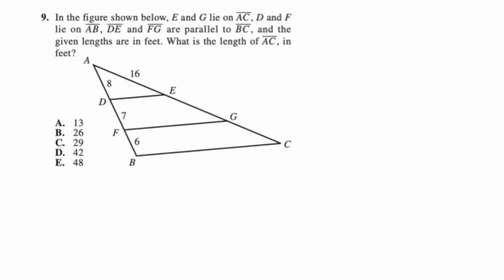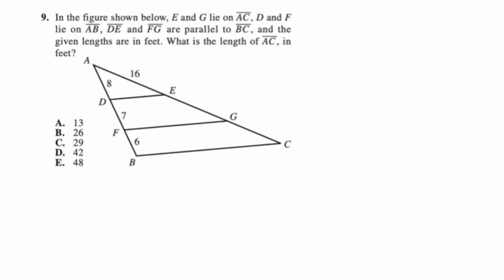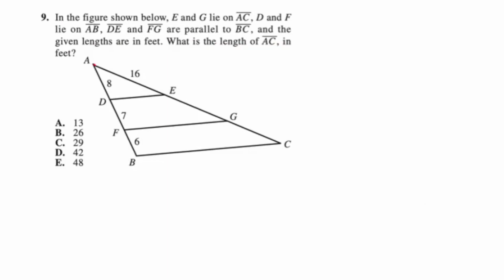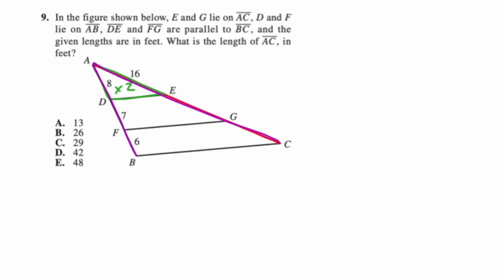Problem 9 - ACT Math Prep